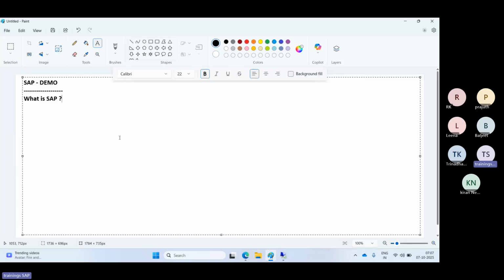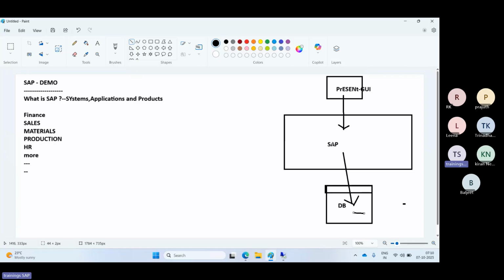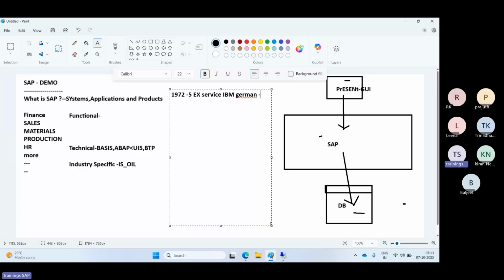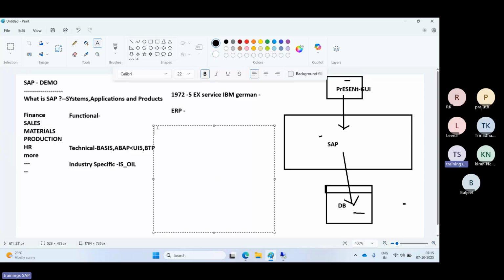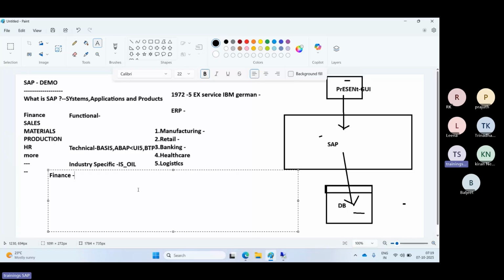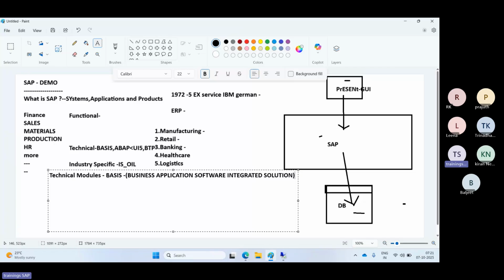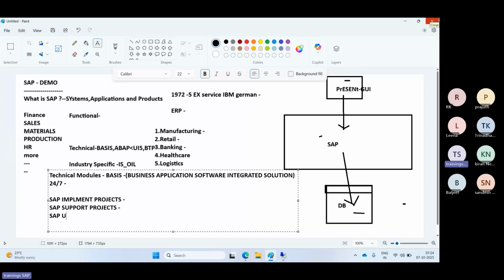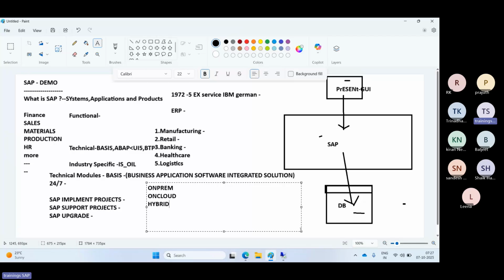SAP S/4HANA BASIS Demo | End-to-End Overview of BASIS Administration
Welcome to this exclusive demo session on SAP Basis & HANA Administration in S/4HANA 🚀.
In this video, you will learn the core concepts, real-time tasks, and best practices that every SAP administrator must know.

🔹 What you’ll learn in this demo:

Introduction to SAP Basis & HANA

S/4HANA System Architecture Overview

User & Role Administration

System Monitoring & Performance Tuning

Backup, Recovery & High Availability Basics

Real-Time Administration Tasks

💡 Whether you are a beginner or an experienced consultant, this demo will give you practical insights into mastering SAP Basis & HANA.

What You’ll Learn:
✅ What is SAP Basis & its role in S/4 HANA
✅ Overview of HANA Database & Architecture
✅ Key Responsibilities of a Basis Consultant
✅ Basic System Monitoring & Troubleshooting

Whether you are preparing for an SAP career, supporting your organization's SAP landscape, or looking to upgrade your technical knowledge, this session will give you a solid foundation.